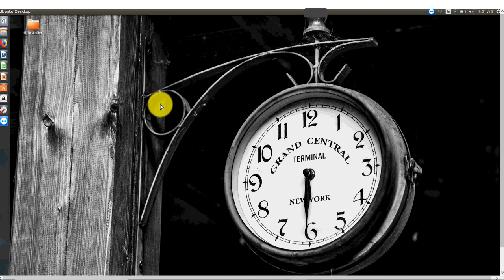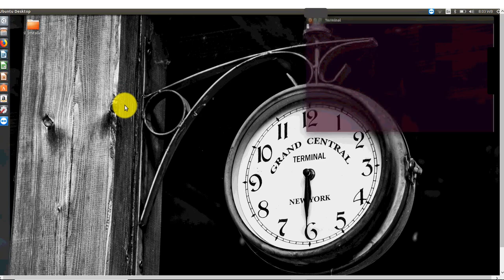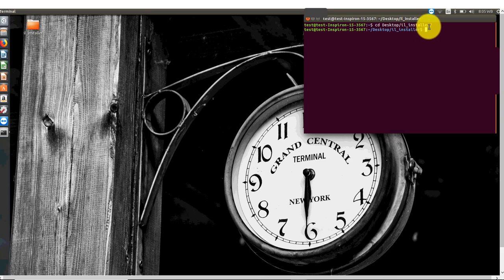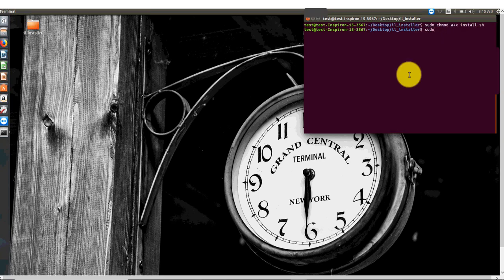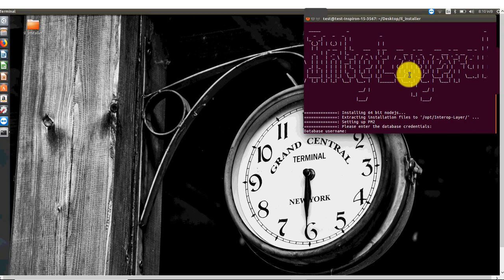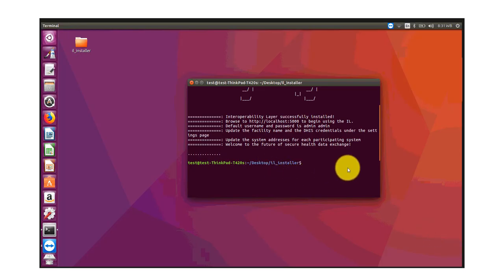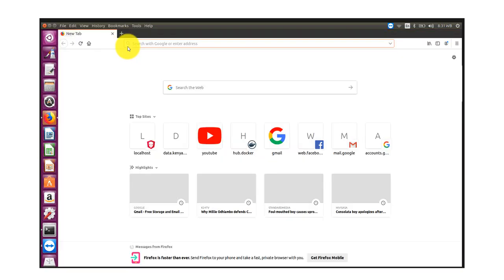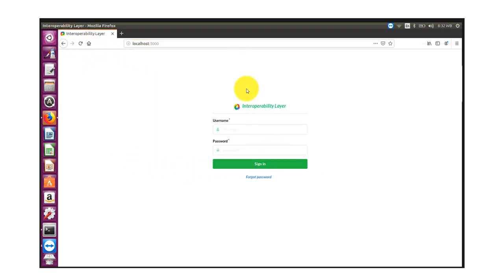IL installation on Ubuntu environment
Interoperability Layer (IL) is a middleware that enables exchange of HL7 standard messages between disparate EMR systems. This video provides guidance on how to install IL on the Ubuntu environment.